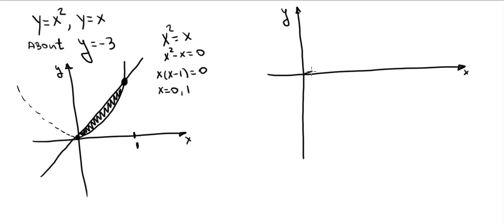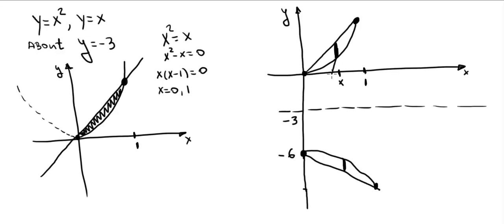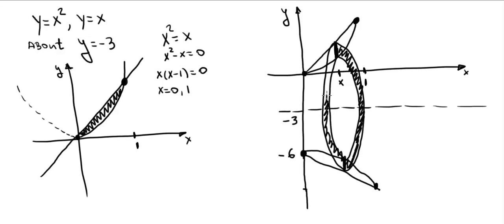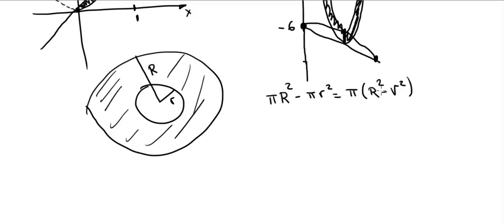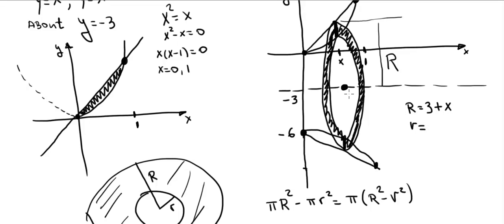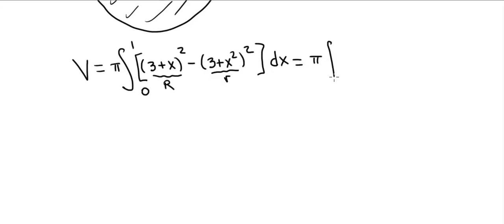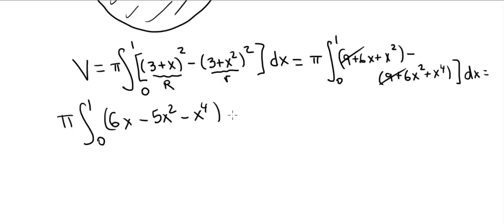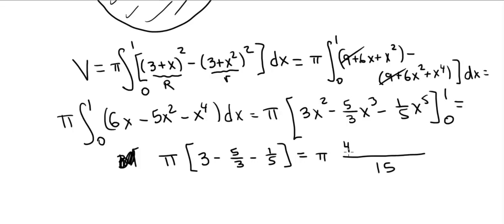volume 9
volume, washer method